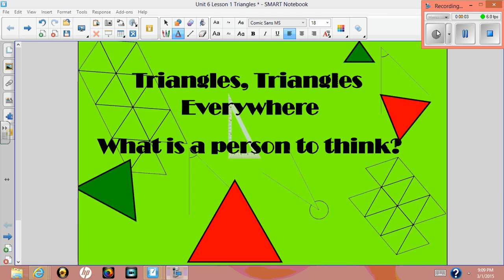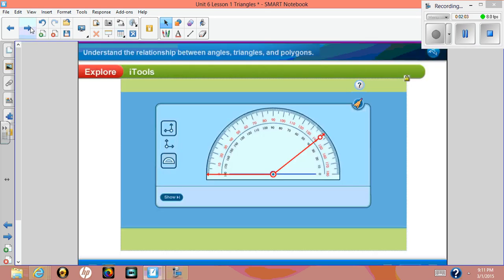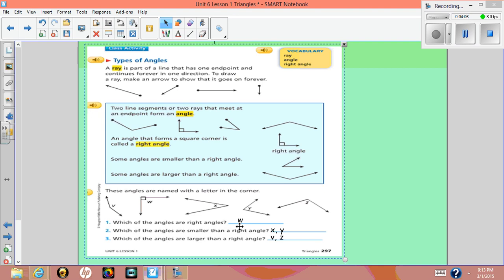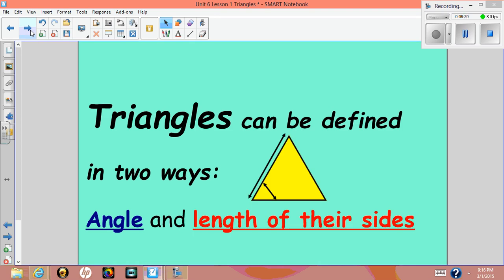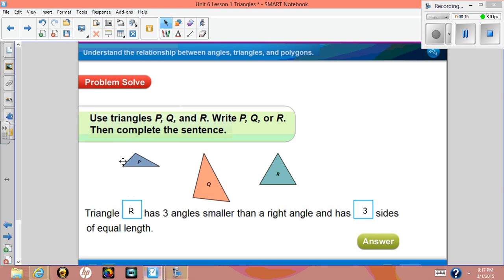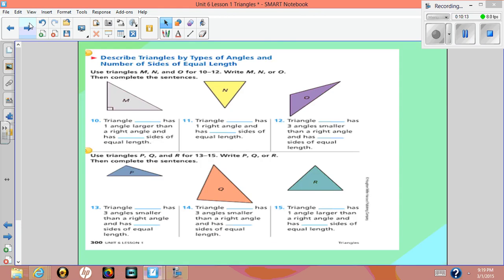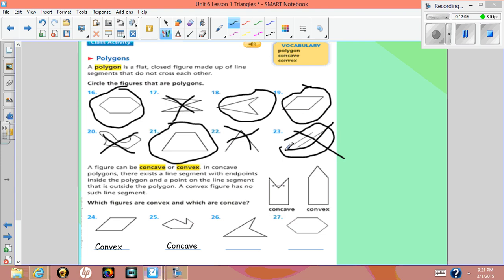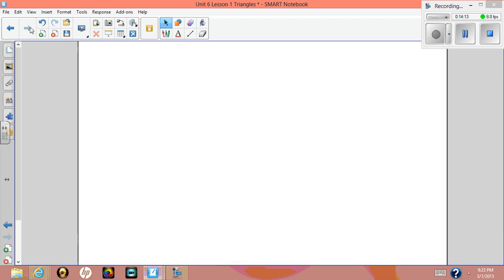Unit 6 Lesson 1